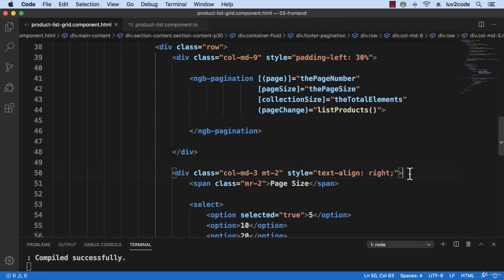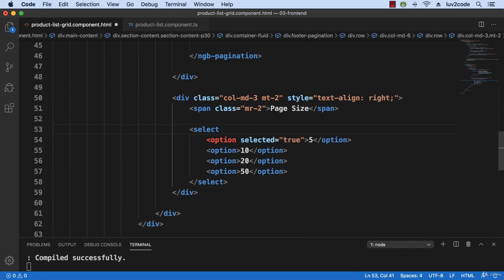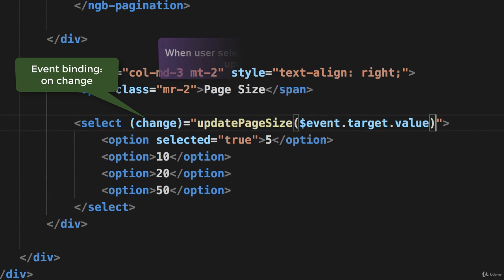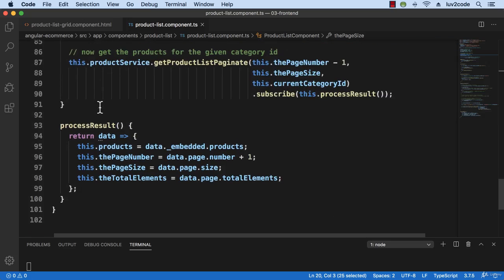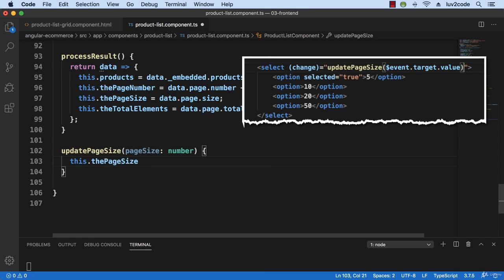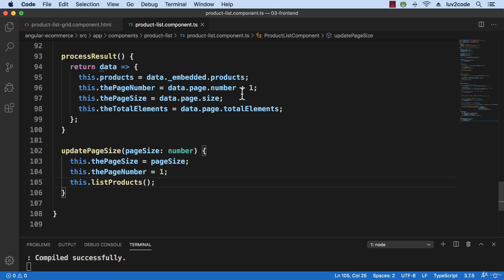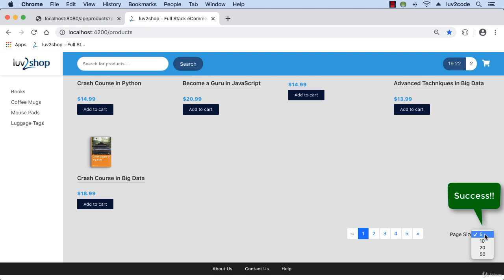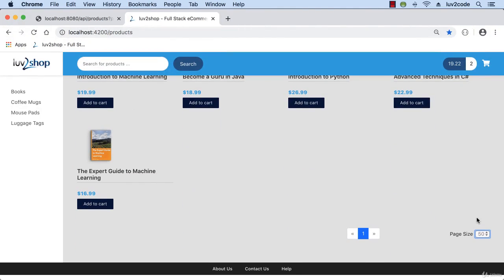010 Angular Project Pagination Selecting Page Size Part 2 1510